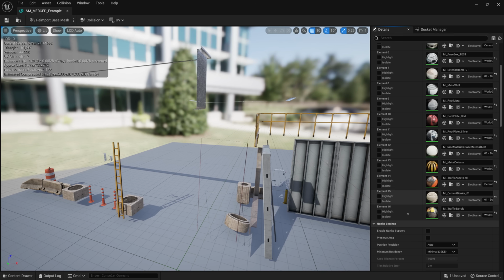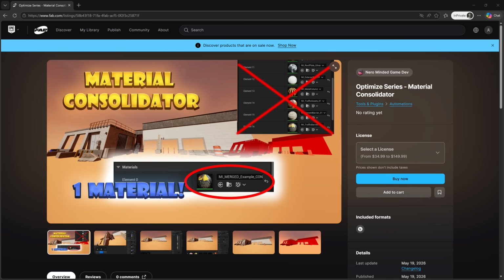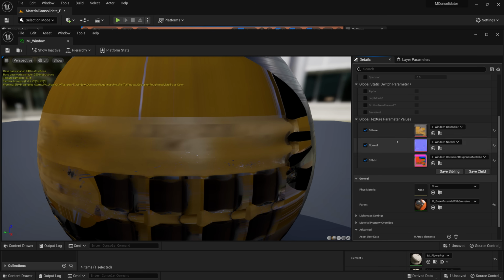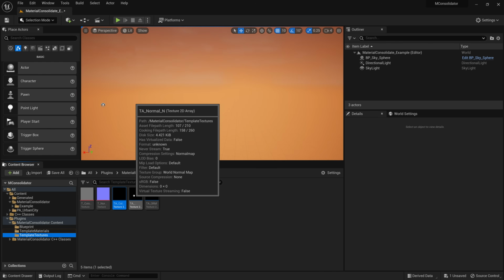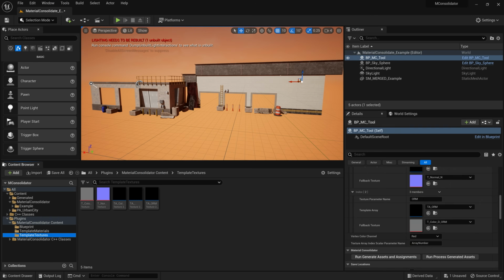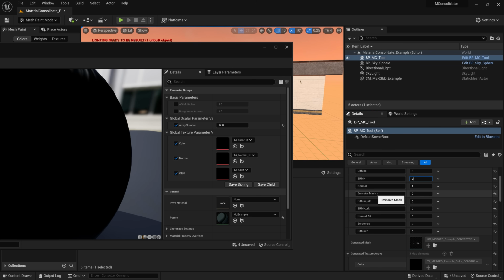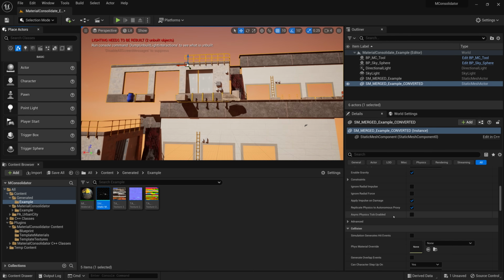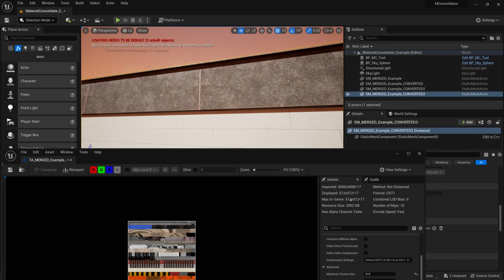Optimize your Static or Skeletal Mesh's Materials in Unreal!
Consolidate your Unreal meshes in unreal down to 1 material with the Material Consolidator!

Thank you Akairo for letting me use your assets in this demonstration. Be sure to check out his great work!

Chapters
0:00 Introduction
0:36 Who is this for?
1:24 Caveats/things to look out for
2:48 Tutorial
17:08 Wrap-up